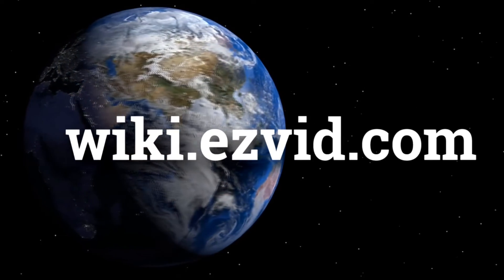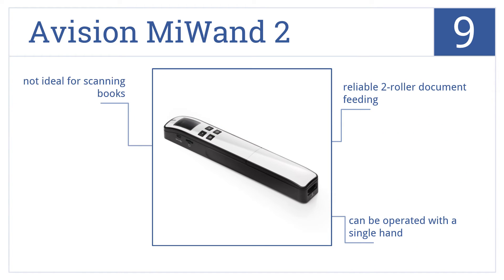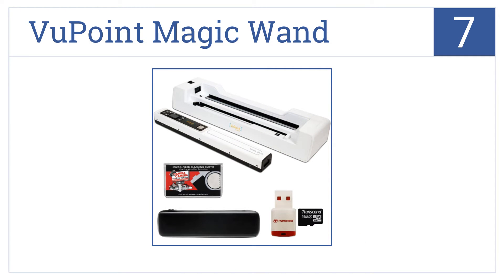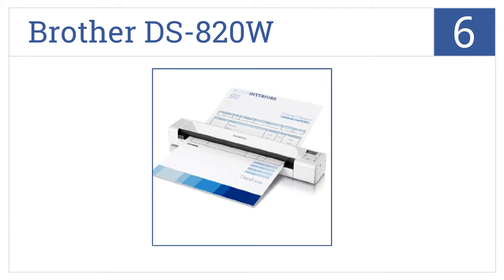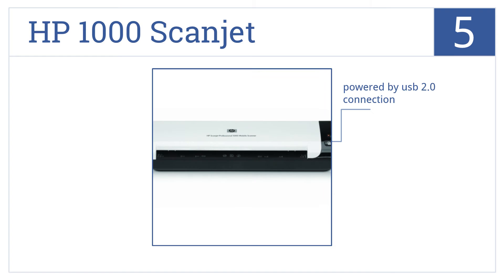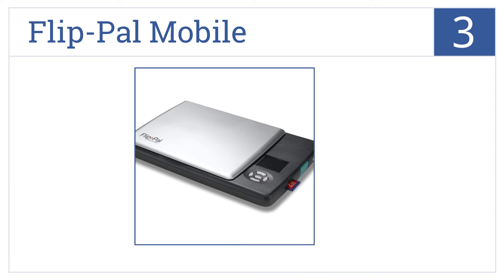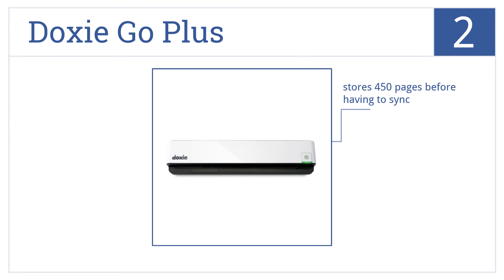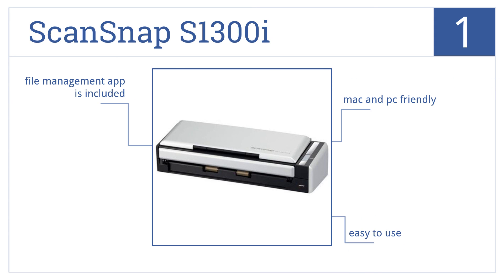9 Best Portable Scanners 2015